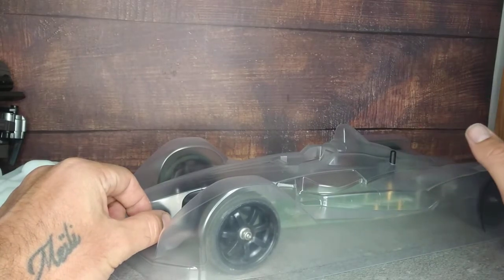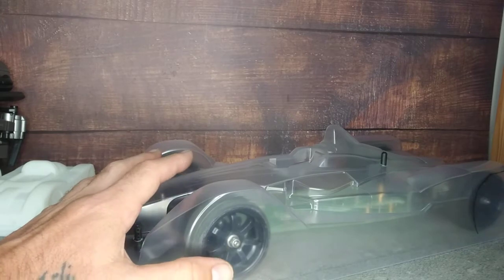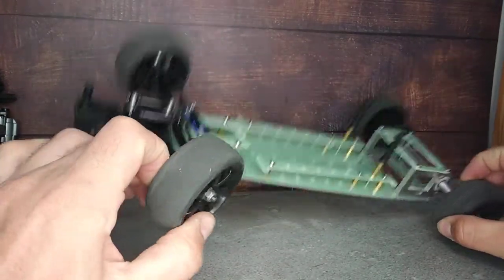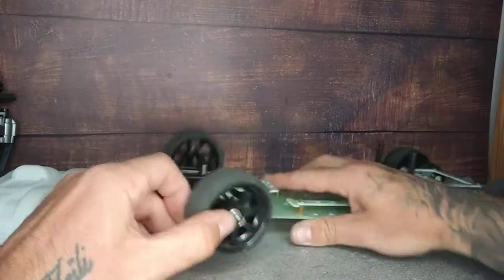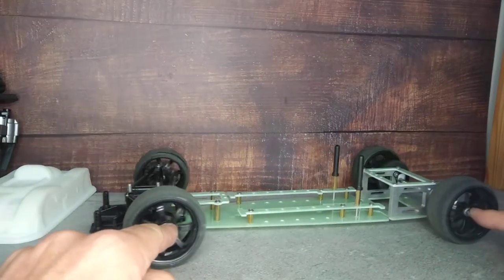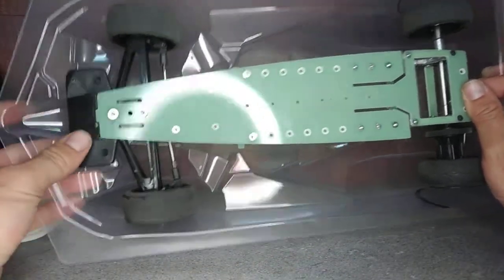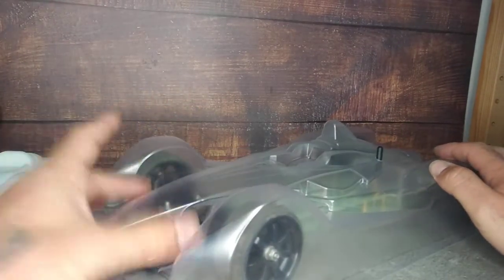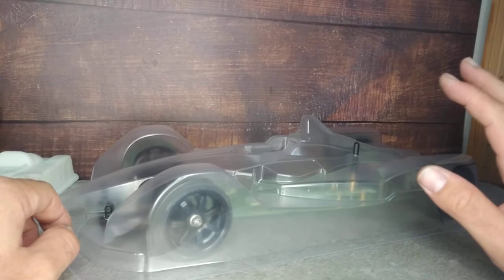SDR platform - Tamiya Formula-e Project part 1